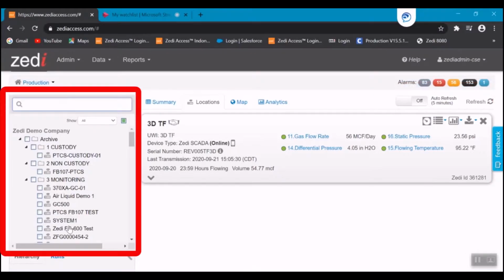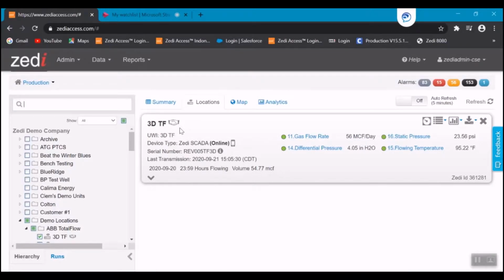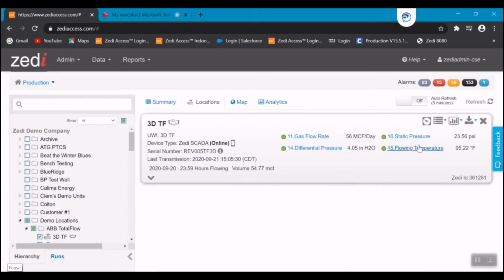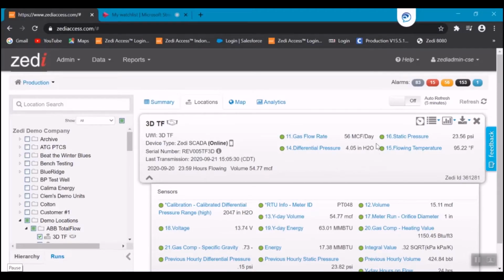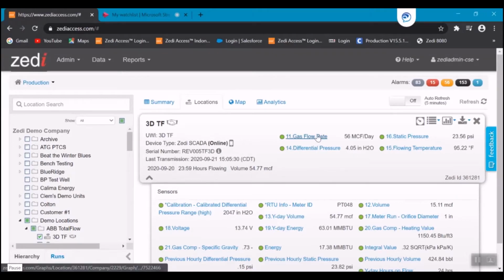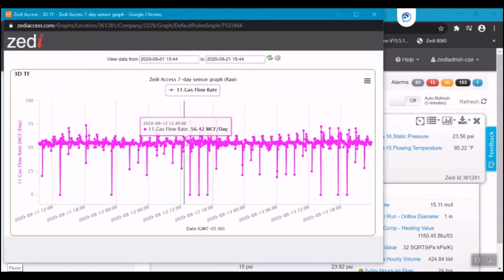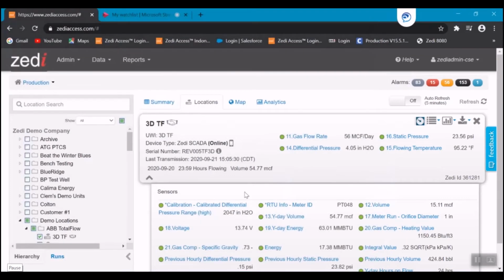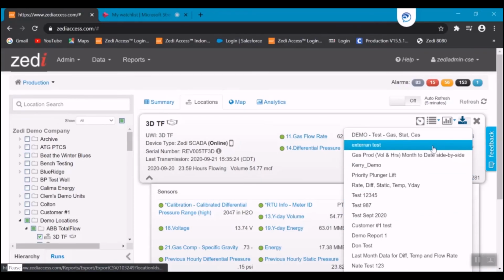Well Site Displays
Quickly learn how to use Well Site Displays in Zedi Access